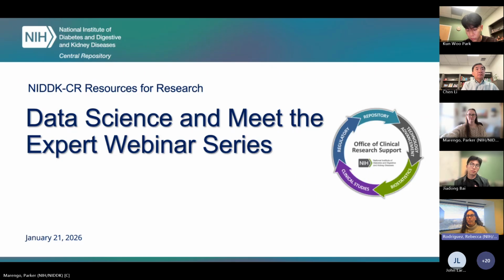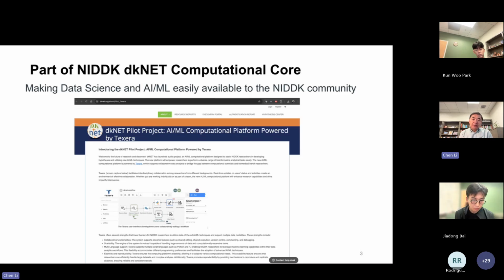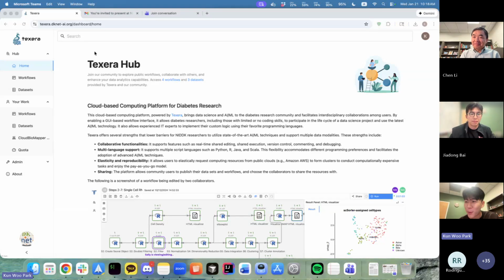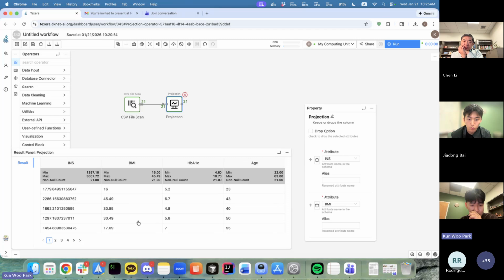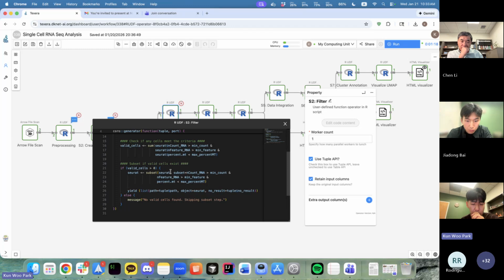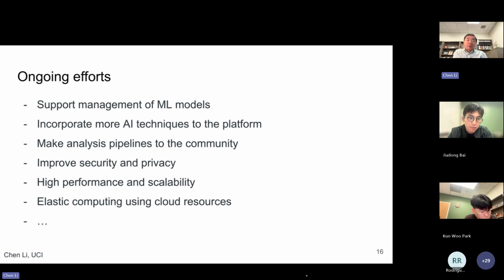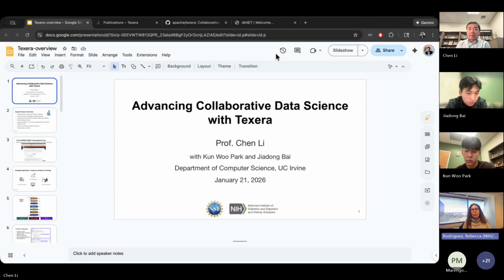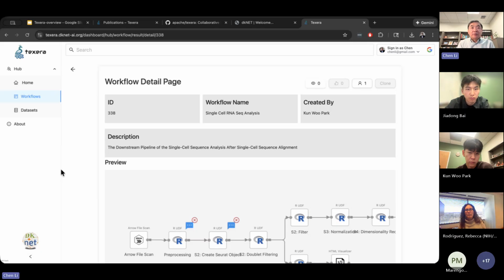NIDDK-CR Data Science and Meet the Expert Webinar Series: Advancing Collaborative Data Science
The NIDDK-CR Data Science and Meet the Expert Webinar Series aims to accelerate data science and AI-driven biomedical research by fostering collaboration between biomedical researchers and experts in the field. The January 2026 session titled “Advancing Collaborative Data Science with Texera” featured a presentation by Chen Li at the University of California Irvine. This session was geared towards researchers interested in learning about how data science pipelines and workflow tools can enhance reproducibility, collaboration, and efficiency in research and how to leverage cloud-based tools like Texera. Topics covered importance of data collaboration, current challenges experienced by research teams and organizations, how to leverage cloud-based tools, and a demonstration of Texera platform.

Visit the NIDDK-CR website to learn more about the series, register for future webinars, and access past webinars materials and recordings